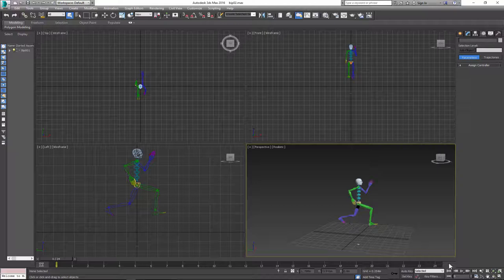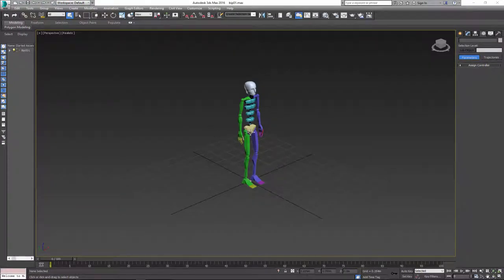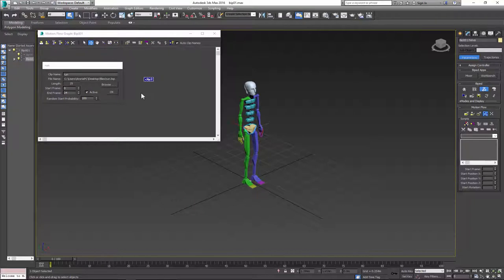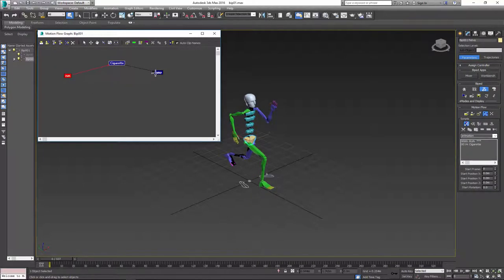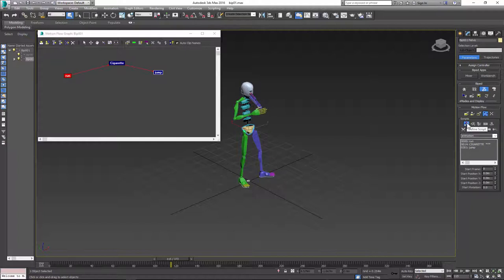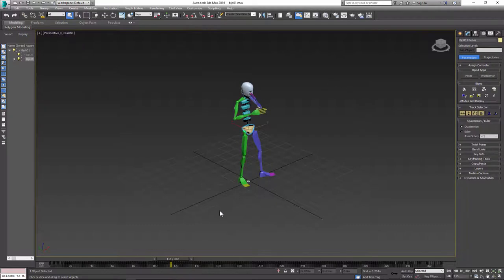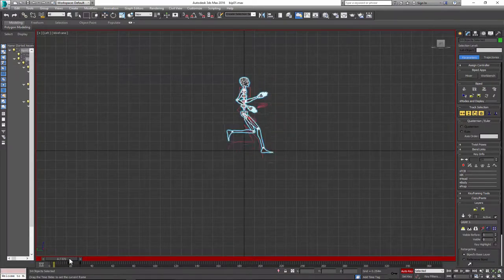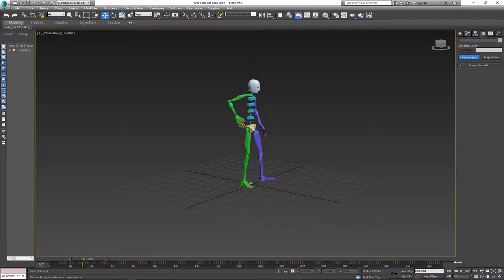Mixing animations - motion flow: : Game Animation 1 - Class lecture recap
Autodesk 3ds Max: Mixing animations  motion flow: :Game Animation 1 - Class lecture recap